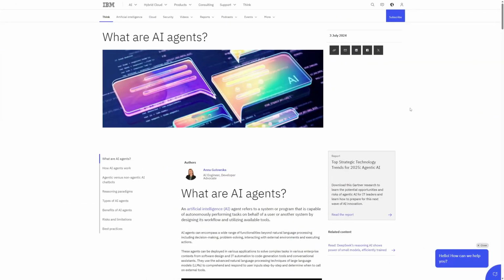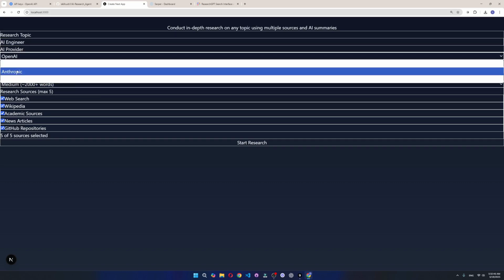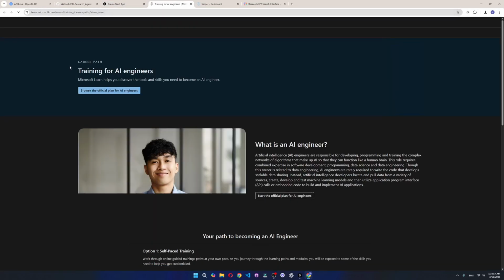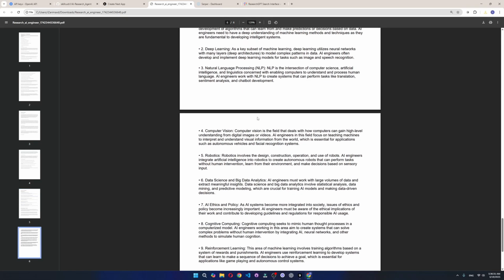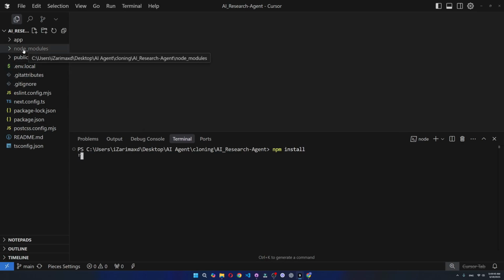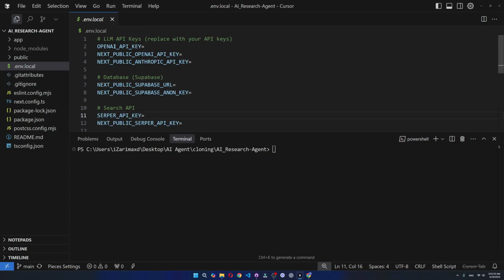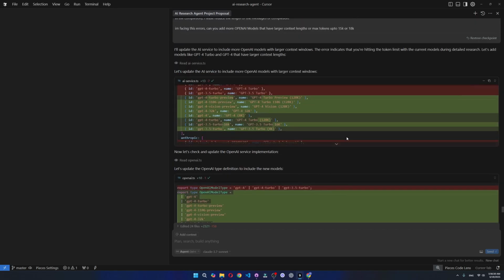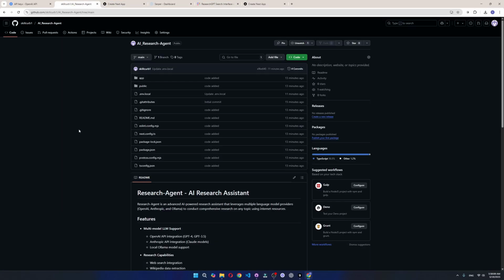Build Your Own AI Agent with Vibe Coding! 🚀🤖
We will create an AI AGENT from scratch using Vibe Coding

💡 What You’ll Learn:
 ✅ What are AI Agents & how they work
 ✅ How Vibe Coding powers AI automation
 ✅ Setting up and running your own AI Agent locally
 ✅ Hands-on guide using open-source tools

🔹 Video Timeline:
 ⏳ 00:00 – Intro
 ⚡ 00:45 – Demo
 🛠️ 03:36 – Local Setup
 🚀 06:24 – How to Build Your Own AI Agent
 💡 07:47 – Final Thoughts

Top AI Image & Video & Audio tools we Recommend